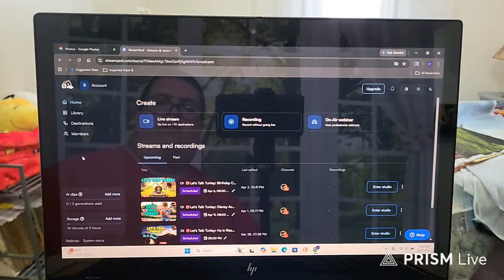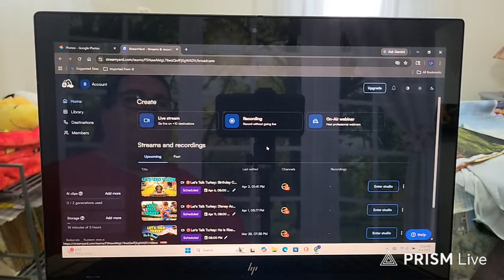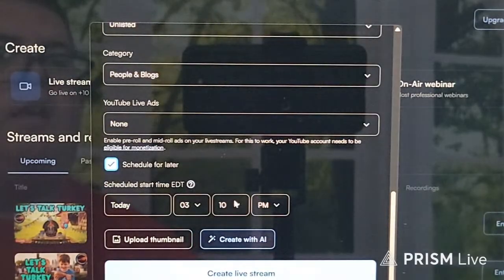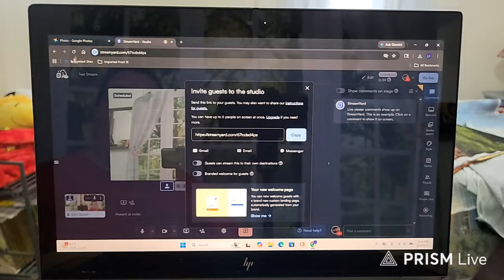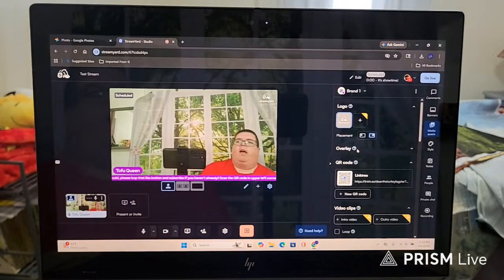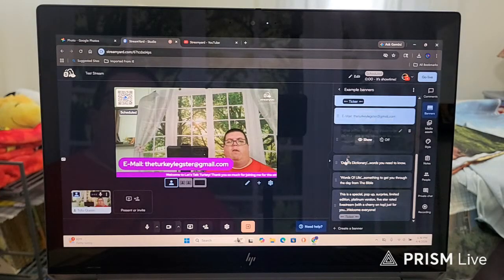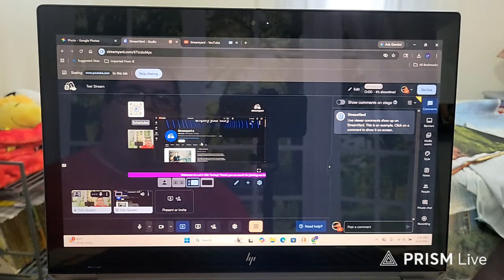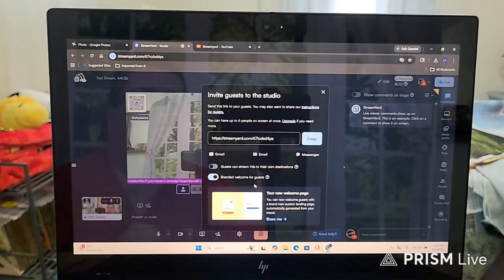🔴Looking At Streamyard.